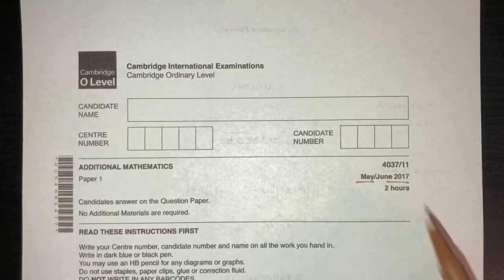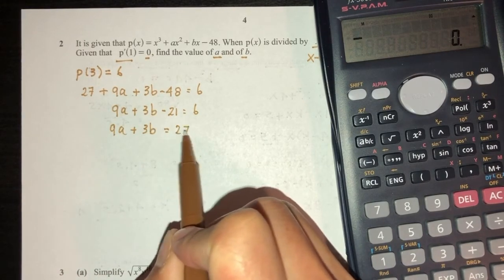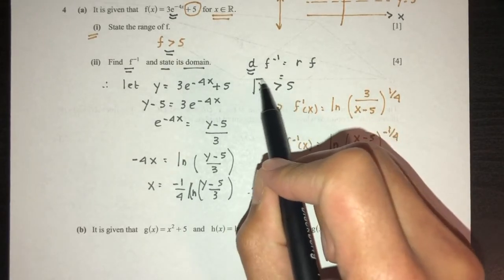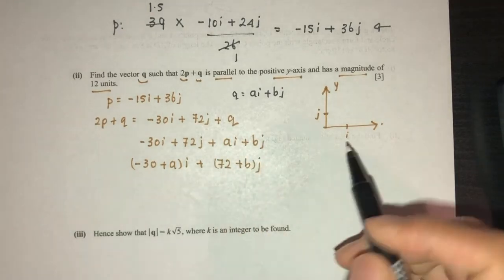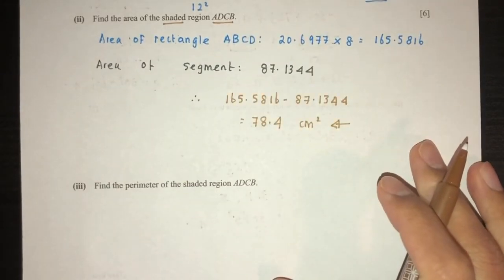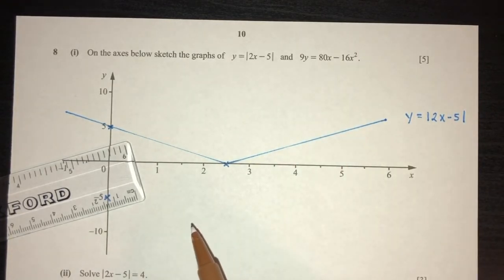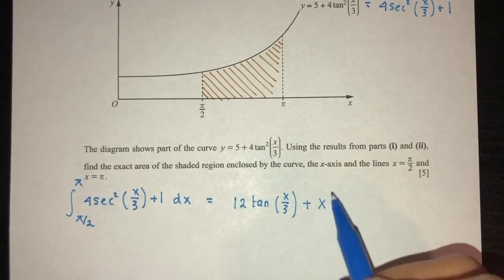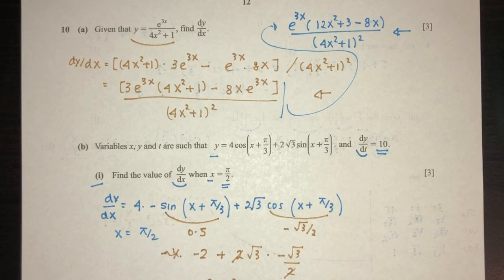O-Level Add Math May June 2017 Paper 11 4037/11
O Level Additional Mathematics May June 2017 Paper 11 4037/11 Past Papers Full Solutions